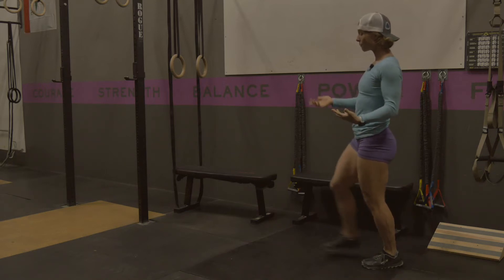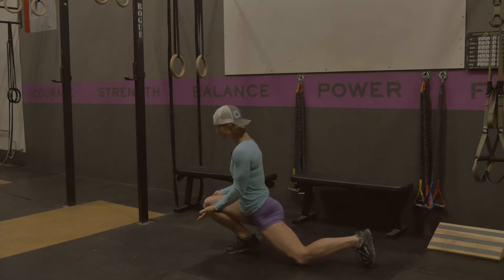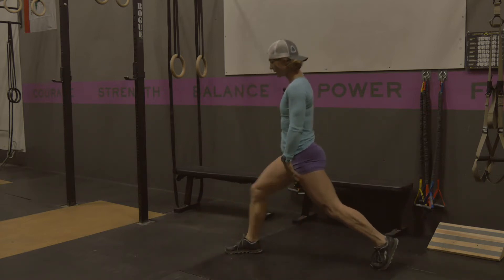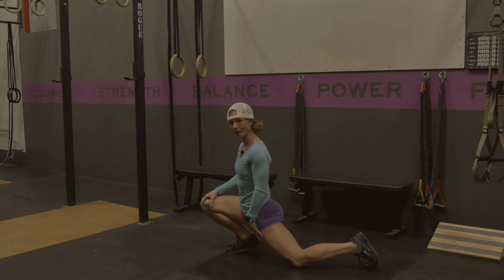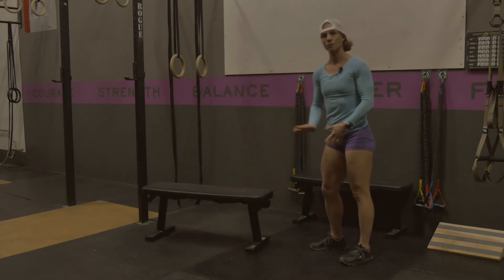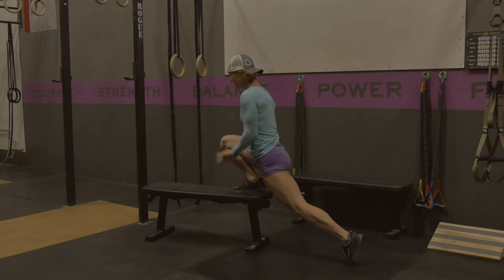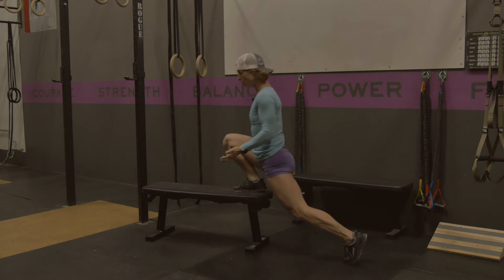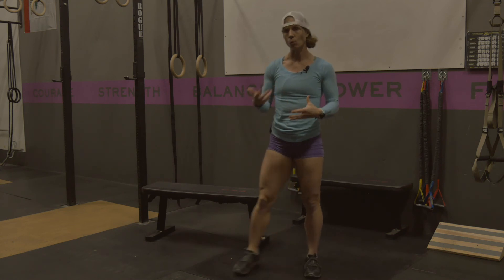Knee Over Toes Split Squat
Knee Over Toes Split Squat direction and demo.